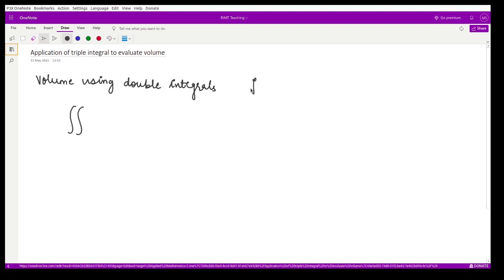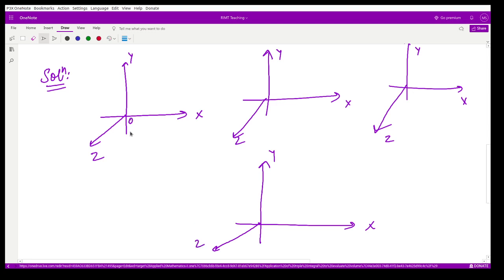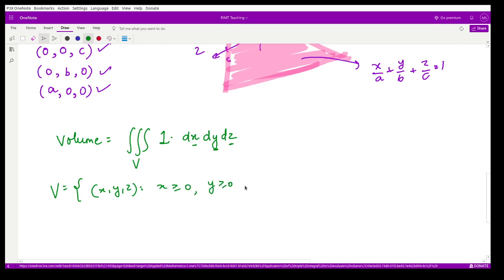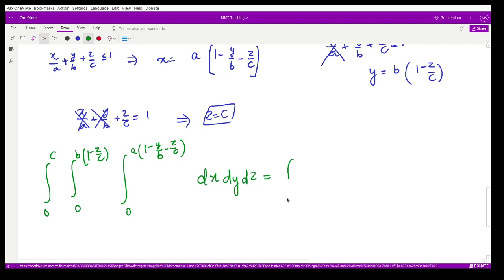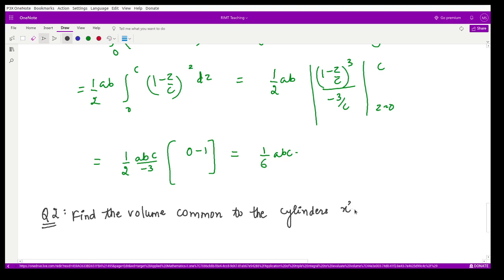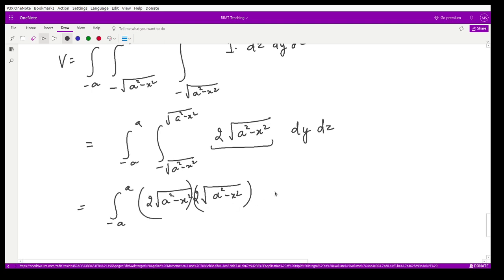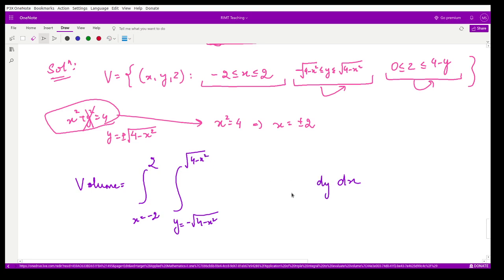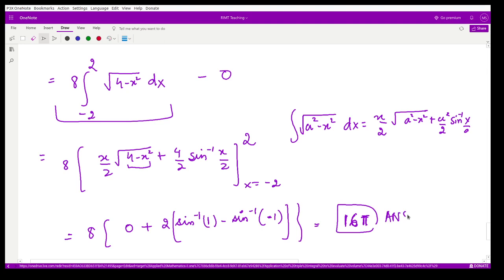#15: Application of triple integral to calculate volume